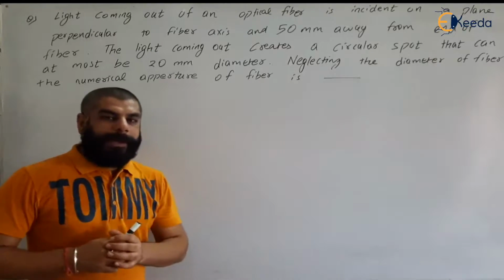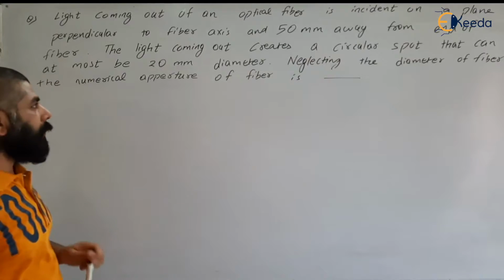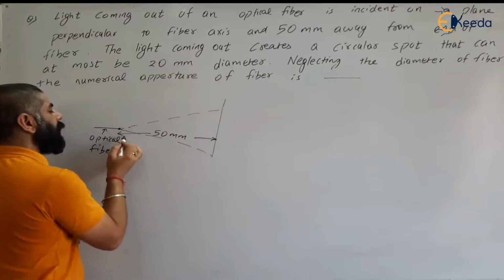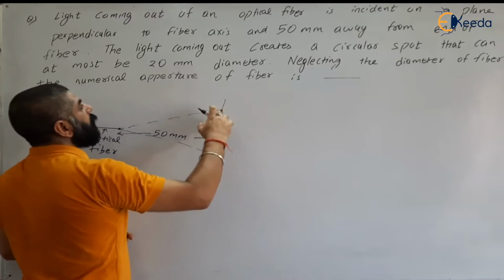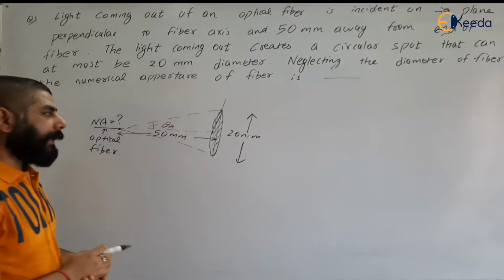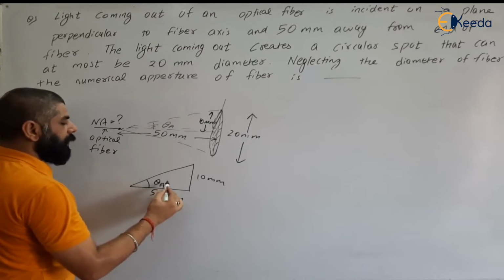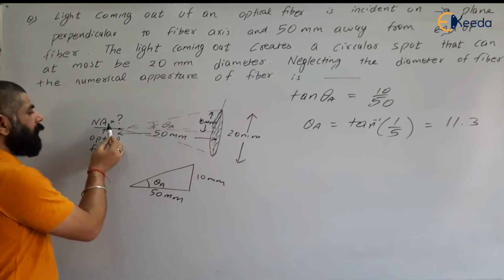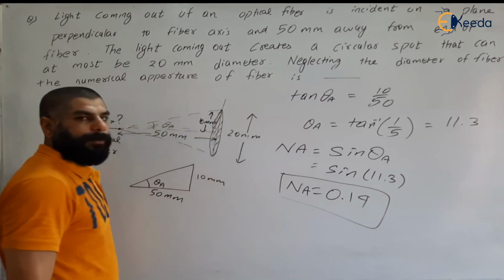Numerical 8: Numerical Aperture | Optical Sources | GATE IE Optical Instrumentation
Welcome to another insightful session on Optical Instrumentation! In this Numerical, we dive into the concept of Numerical Aperture and its crucial role in optical sources. Understanding this fundamental principle is key to mastering GATE IE. Watch as we break down complex theories into simple, easy-to-follow steps. Don't miss out on this valuable knowledge that will boost your confidence in the subject. Let's embark on this learning journey together!

Happy Learning.